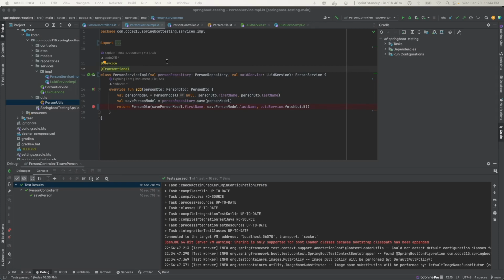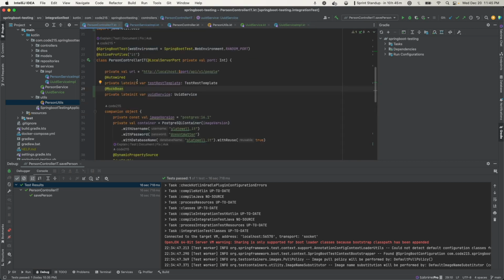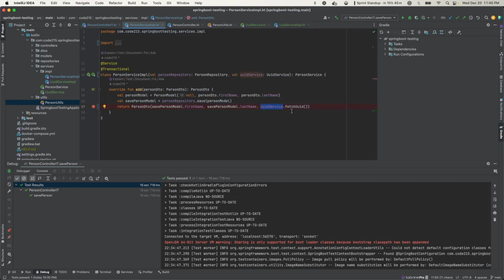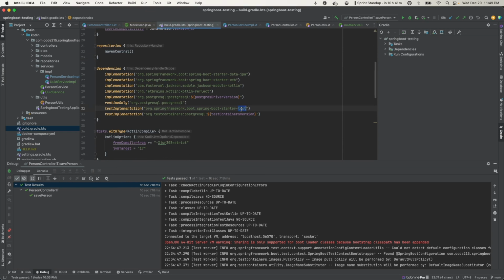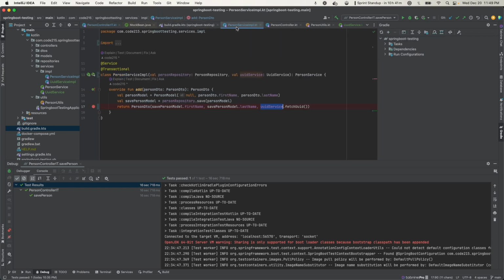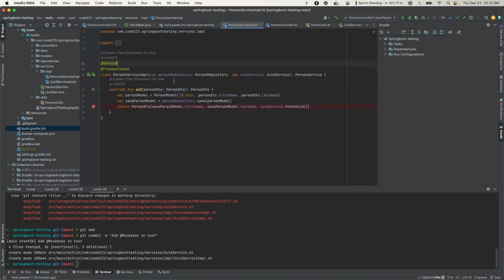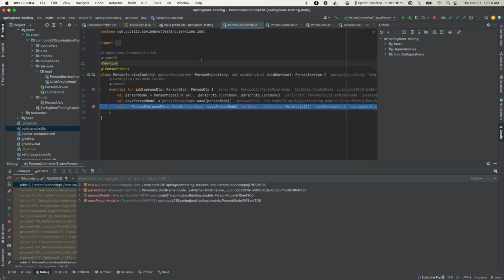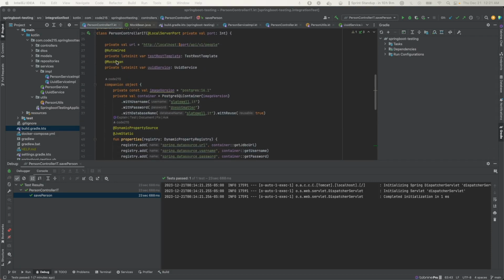Spring Boot Testing part 3: MockBean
Timestamps:
0:00 - MockBean intro
1:36 - Add MockBean annotation to test
2:41 - Run test
4:07 - When to use MockBean